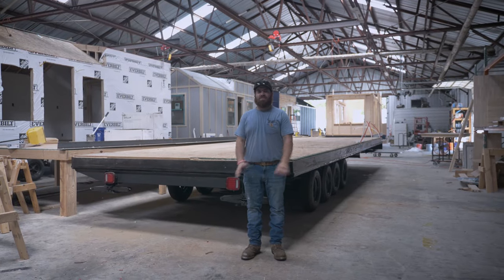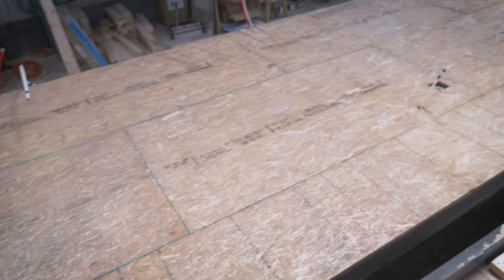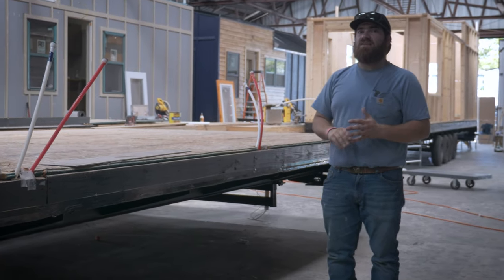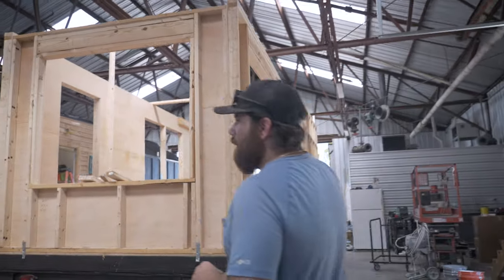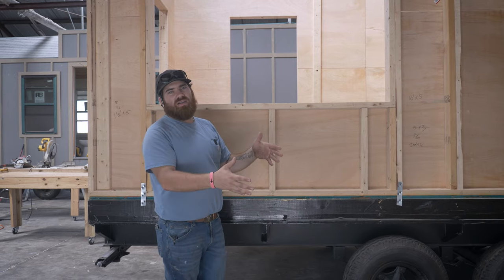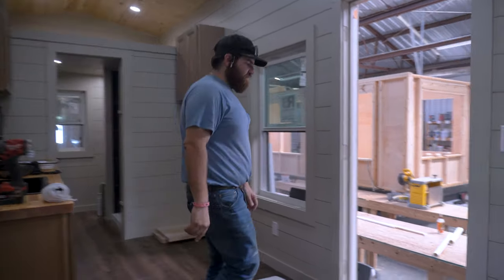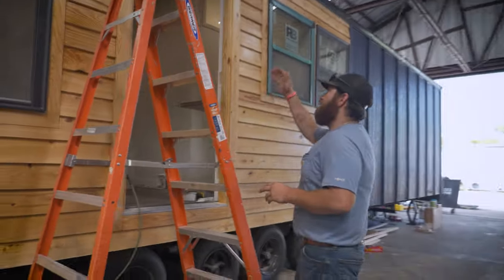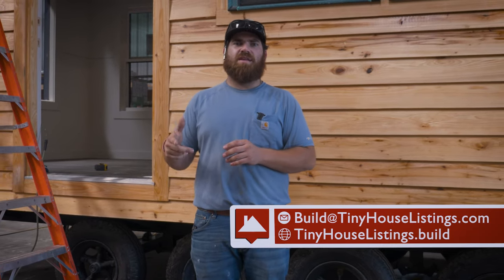Building a Tiny Home from Start to Finish!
Join Gabe on an exclusive behind-the-scenes tour of our tiny home build process! 🛠️ Watch as he takes you step-by-step through every stage—from rolling in the trailer to adding those perfect finishing touches. See the care, craftsmanship, and attention to detail that goes into creating each tiny home. Whether you're dreaming of living tiny, looking for inspiration, or just curious about how it's all done, this video has it all.